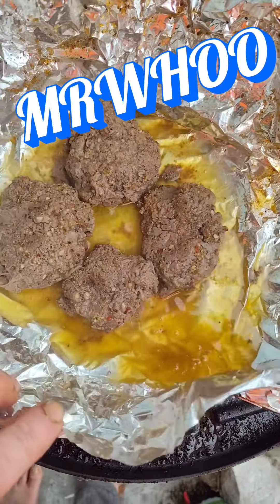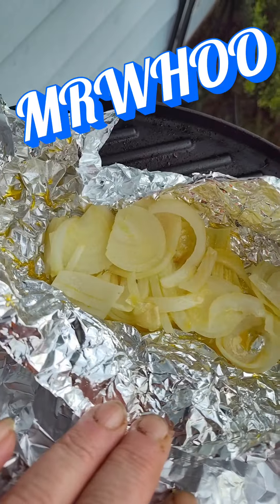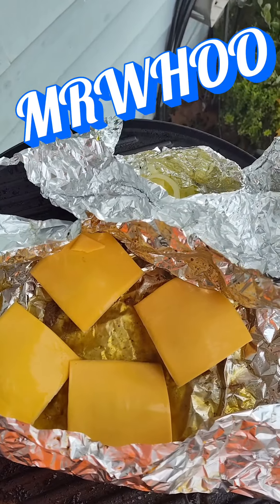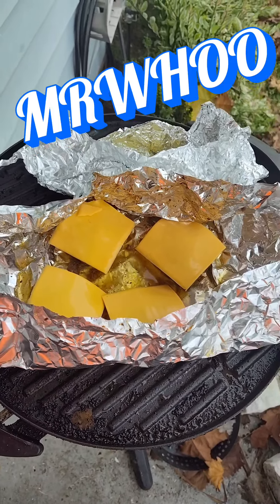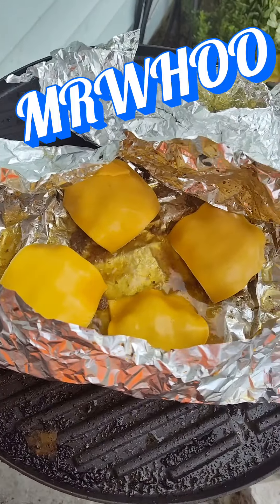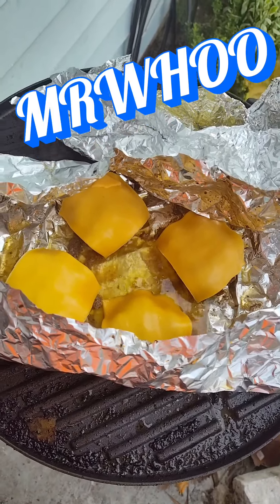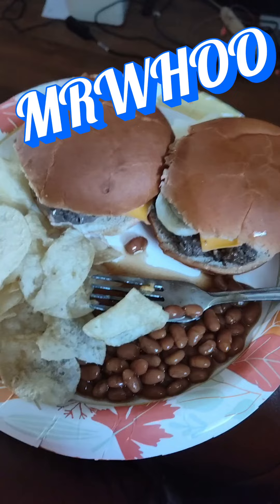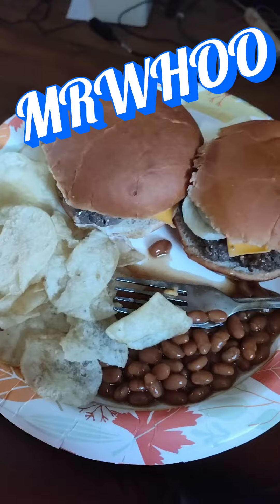MRWHOO COOKING ON A BUDGET